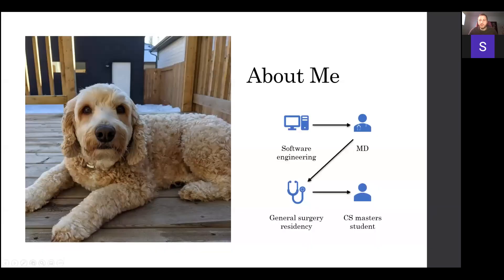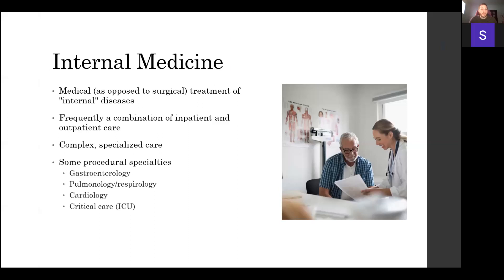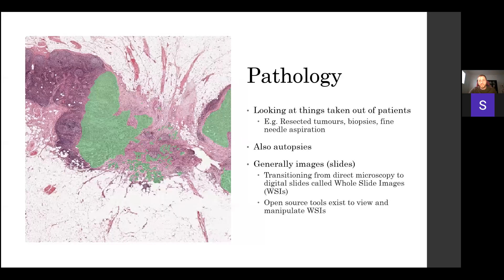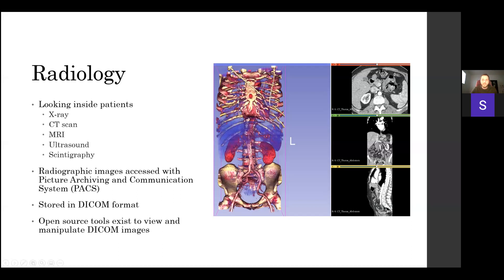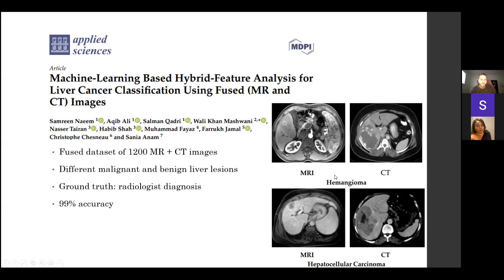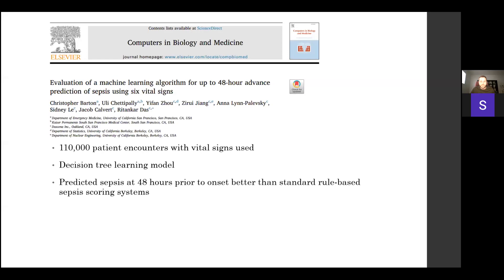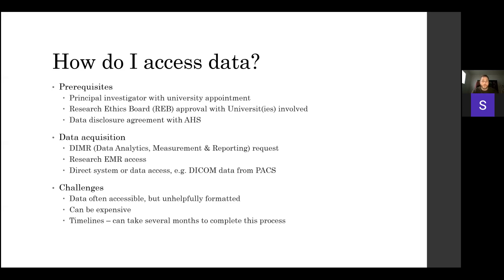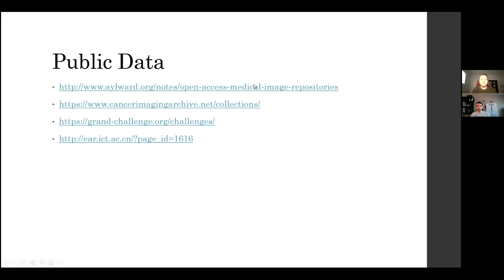Lecture B3: Domains of Medicine & Data Types 2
Stream B: Introducing medical concepts and how AI can be applied

Dr. Scott Assen talks about Internal Medicine, Pharmacy, Surgery, Pathology, Radiology and the types of data they generate.

Join AIMSS in our free introductory course on Artificial Intelligence in Medicine! Originally delivered live in 2021, in Edmonton, Alberta.

Free lectures and workshops from AIMSS:
Intro lecture
Stream A: Introducing AI concepts and how they relate to medicine
Outro lecture
Workshops: Learn how to build an AI model to solve a medical problem